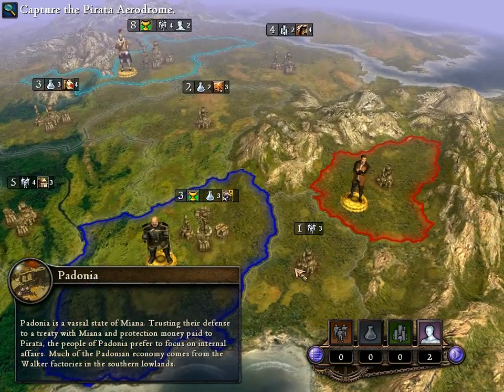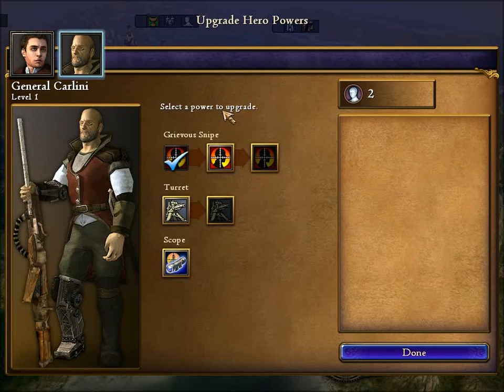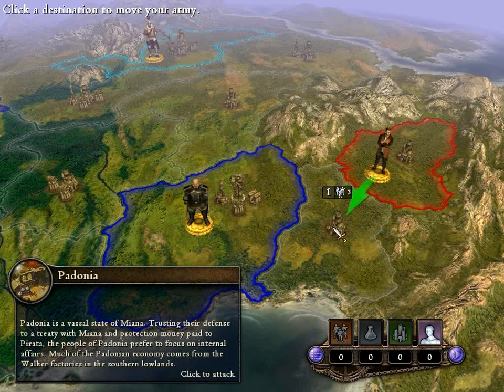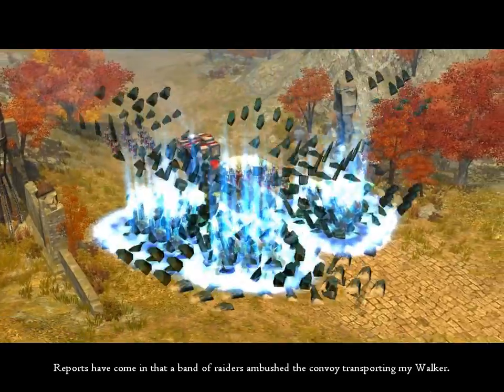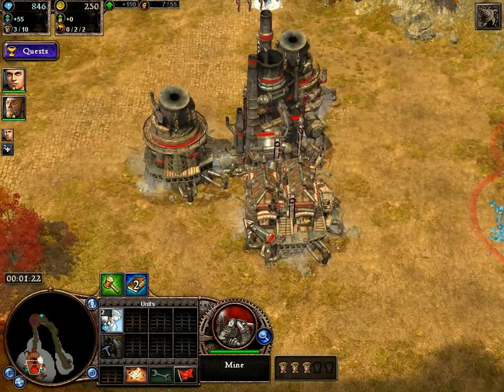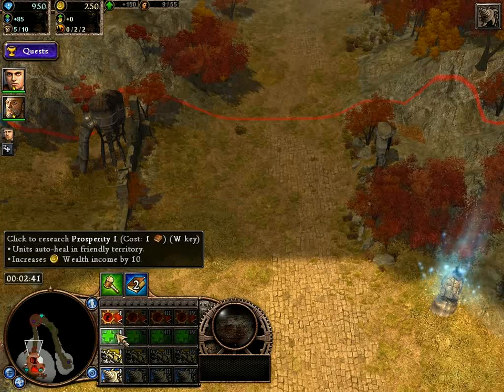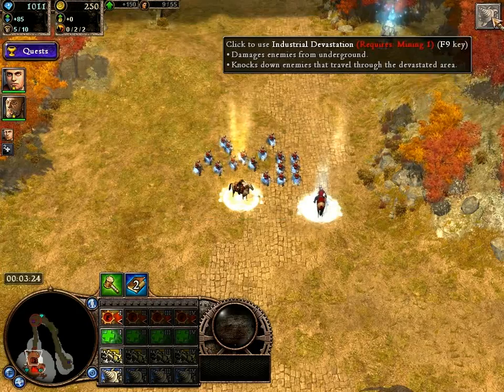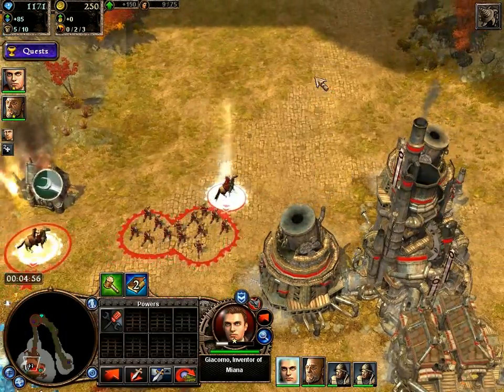Let's Play Rise of Legends - 04 - The Basics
Second part of the more or less introductionary videos of Rise of Legends. Let's have a closer look at the strategic map and what actions we can take or have to. Also we go through some basic things about the campaign in general.

Once that is done we move onwards to our first campaign territory and attack. Surely this can't be THAT difficult ... omg more buttons and stuff.

My promise. The next two videos will be last where I have to go through basic things that you need to know as we actually want to play this game don't we?!